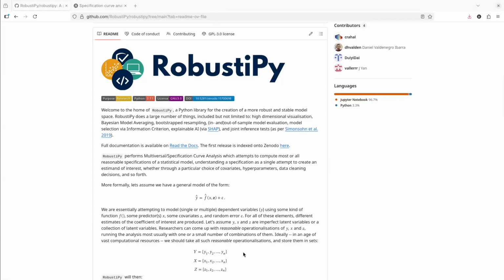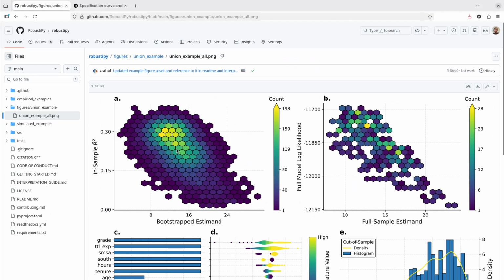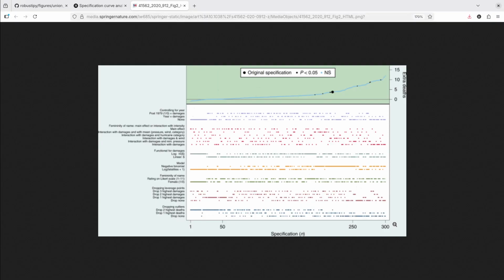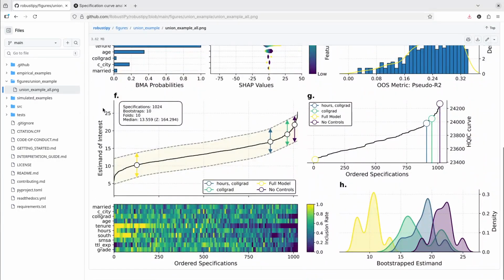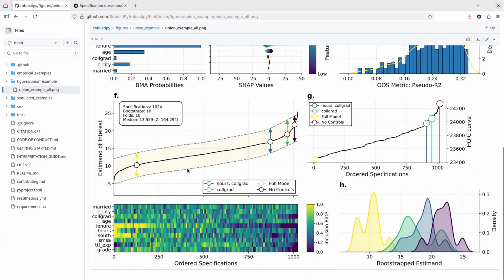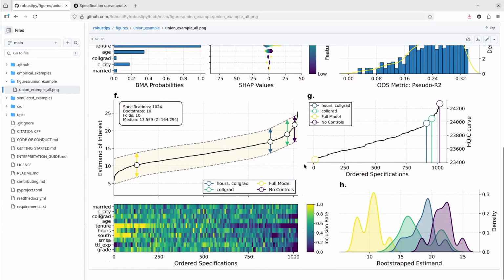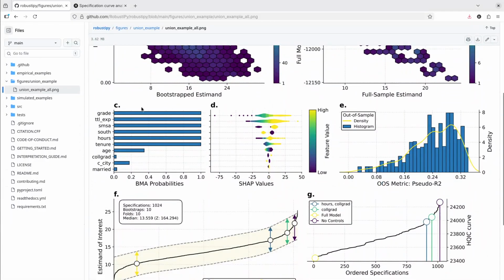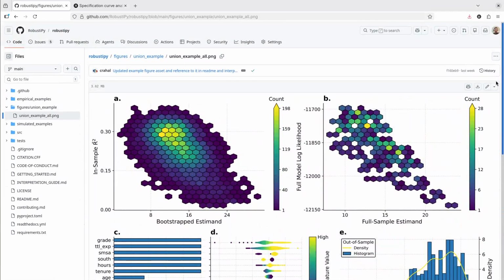Interpreting outputs part 1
In this short video we will walk-through the main figure output of RobustiPy